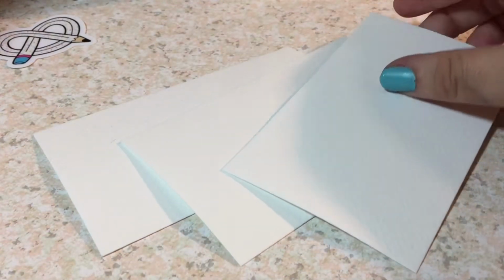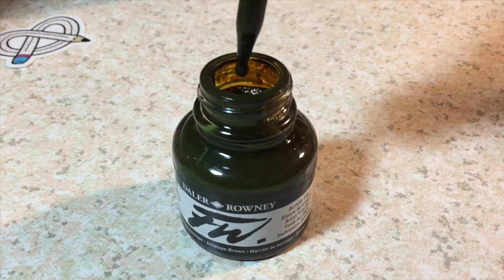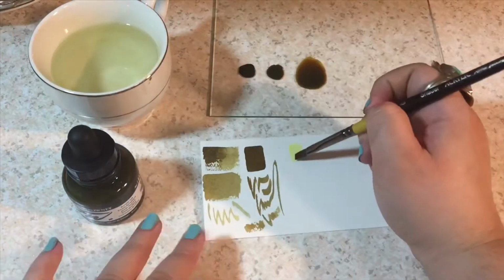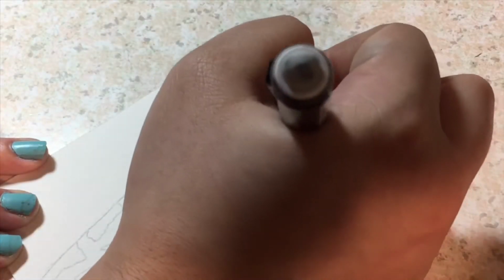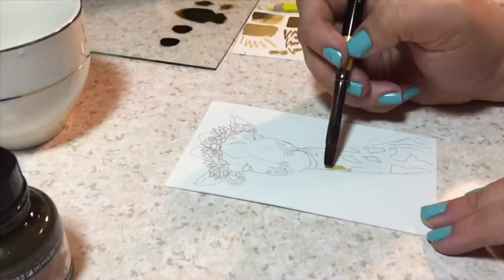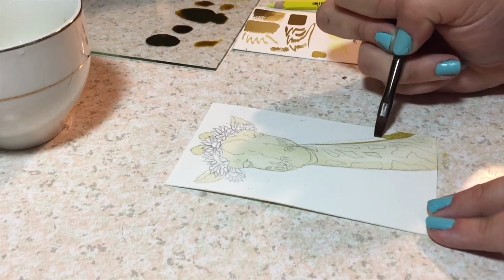April Artsnacks Unboxing and Challenge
VERO:  Tea’s Creativity